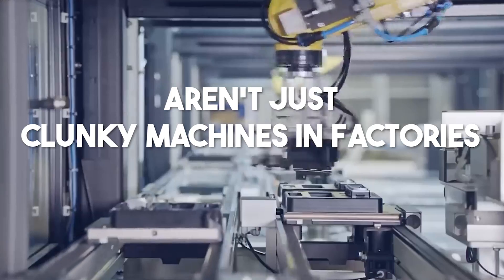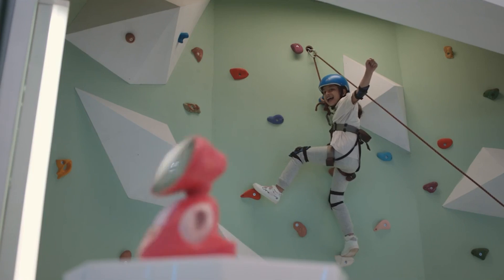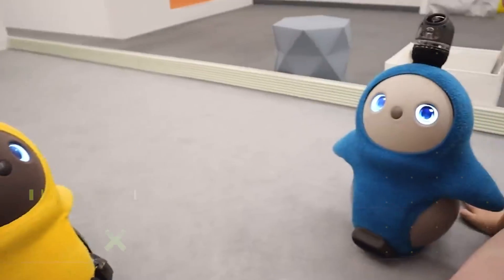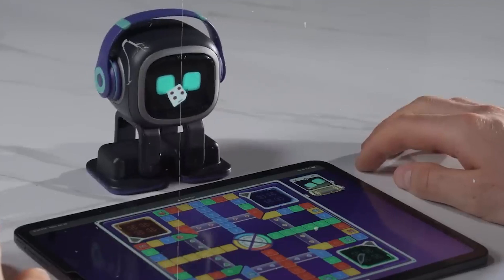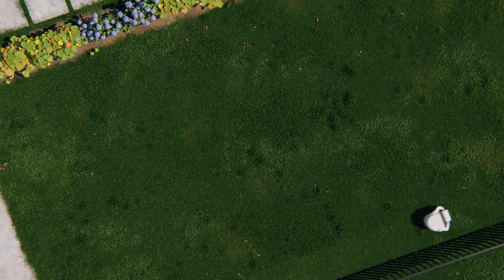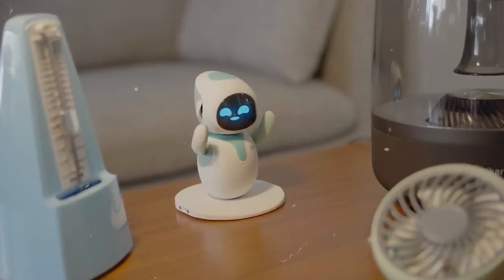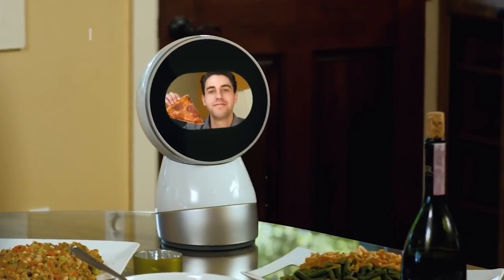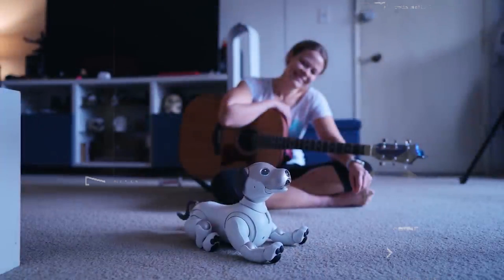10 Most Advanced AI Robots You Can Buy Right Now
10 Most Advanced AI Robots You Can Buy Right Now
Welcome to our fascinating world of artificial intelligence! These robots are not just your ordinary machines; they are equipped with cutting-edge technology that mimics human intelligence and behavior.

From household helpers to educational companions, these AI robots cater to various needs and interests. Imagine having a robot that can assist you with daily tasks like cleaning, cooking, or even providing emotional support. With advancements in AI technology, these robots are becoming more sophisticated and capable of understanding and responding to human commands.

Whether you're a tech enthusiast or someone curious about the future of robotics, this video is perfect for you. We'll delve into each robot's features, functionalities, and how they can enhance your daily life. Get ready to be amazed by the incredible capabilities of these AI robots!

Join us as we take a closer look at these marvels of modern technology. Learn about their unique abilities, such as natural language processing, computer vision, and machine learning. Discover how these robots are revolutionizing various industries and paving the way for a smarter, more connected future.

Don't miss out on this exciting journey into the world of AI robotics.